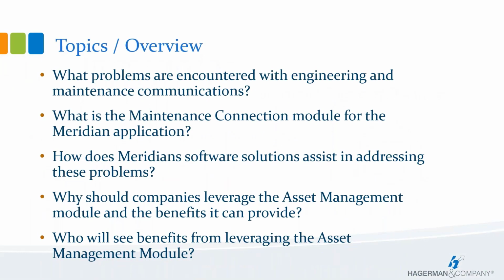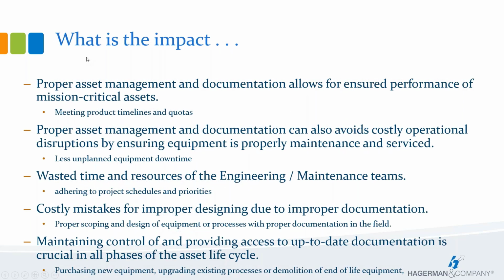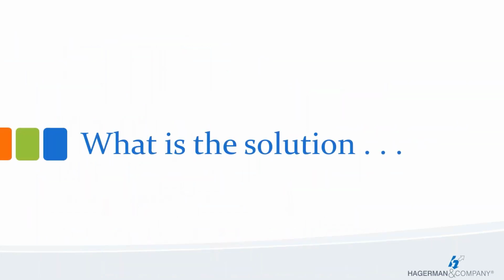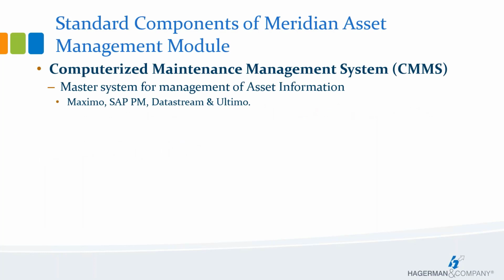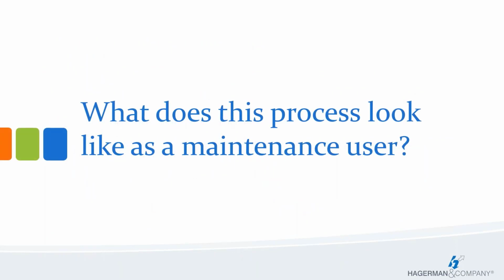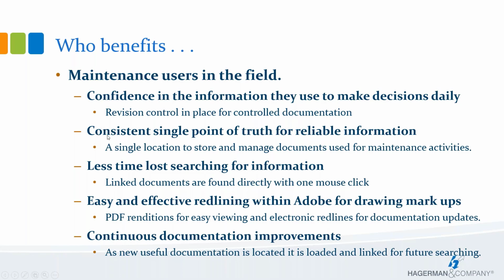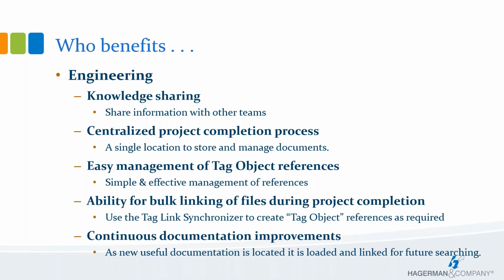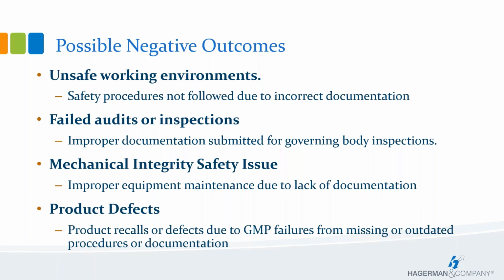Streamline Engineering and Maintenance Communication with Meridian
Meridian’s maintenance connection module is designed to significantly improve the maintenance processes for a company. With this module, the maintenance team has direct access to the engineering documentation required for completing their daily tasks. Everyone has access to the same information and can be confident that the documentation is the most current version. Let’s review the ways the Meridian Asset Manage Model can help improve the cost and safety of your daily maintenance project.

0:00 Intro and Agenda
2:02 Engineering and Maintenance Collaboration
7:07 Project Collaboration Solutions
8:38 Meridian Asset Management Module Overview
11:10 How the Meridian Asset Management Module Works
15:27 Who Benefits from using the Meridian Asset Management Module
20:50 Risks Minimized by Meridian Asset Management Module